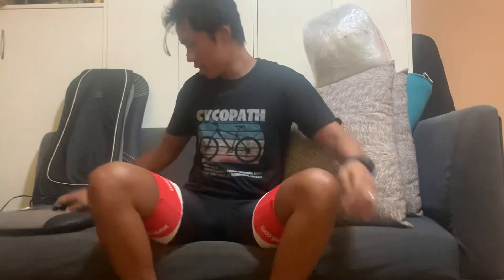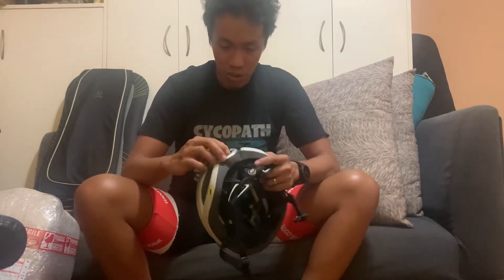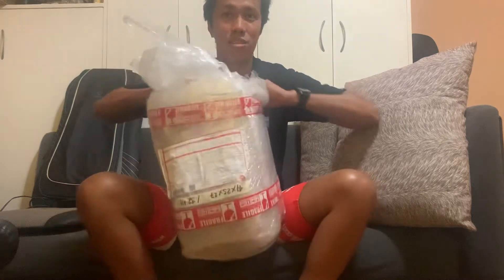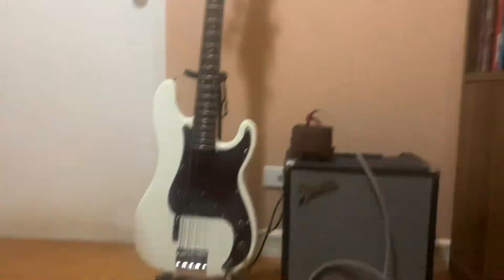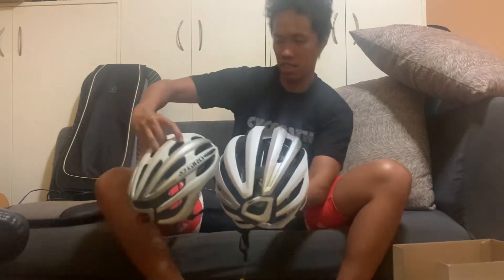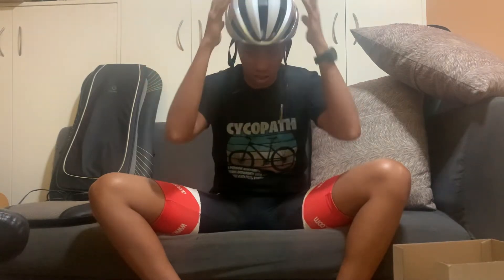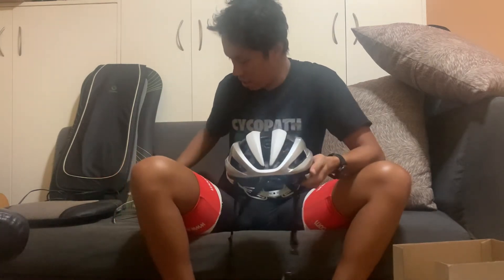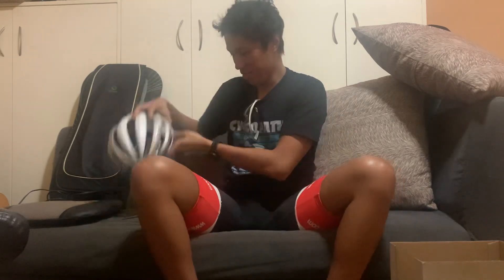Unboxing Giro Synthe Mips II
Here I unbox a freshly delivered Giro Synthe Mips II helmet. I’ve been very happy with my Giro Foray for the past few years, but I crashed it a few weeks ago so now I need a new helmet.

I do a short comparison with the Foray, as well as tell you a little bit about my crash. And I give a hint on a possible new youtube channel (just kidding).